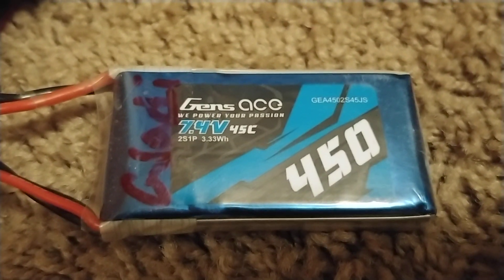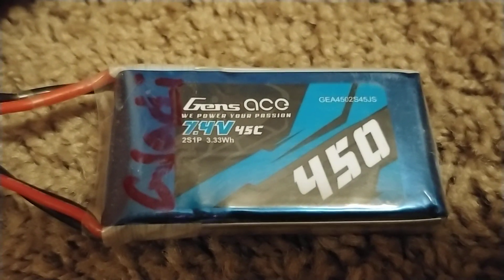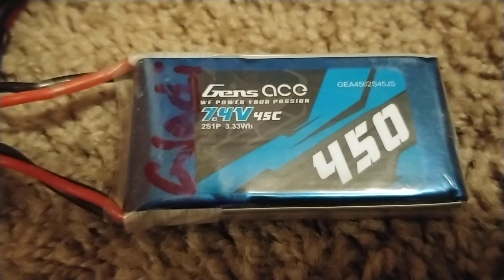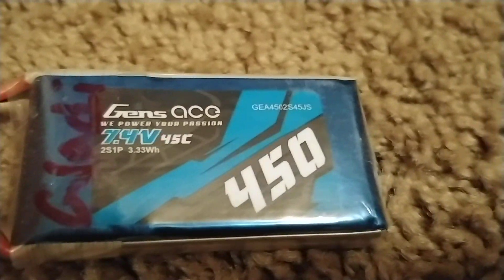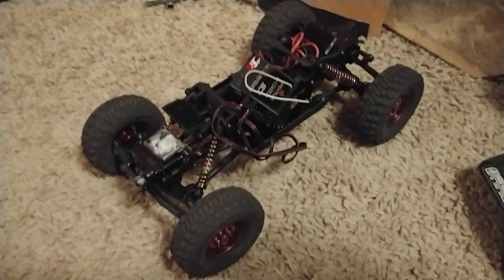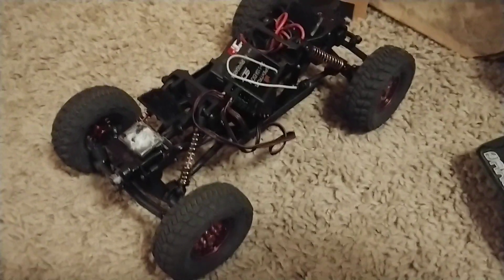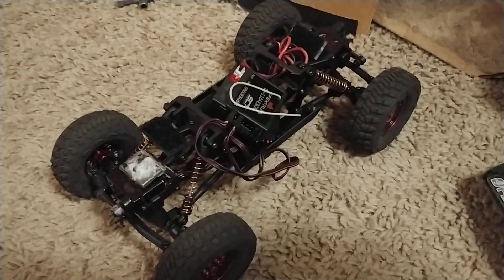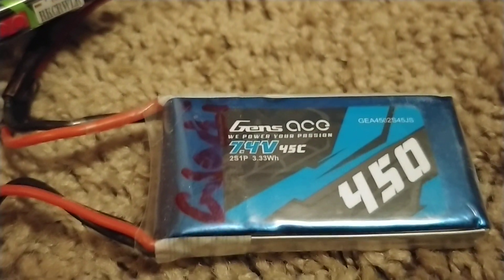Use quality batteries in the Scx24's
Was just testing out some batterys and the 20c jumped 10+ degrees in like no time at all. The 45c barely even jumped at all and I was pushing it much harder then the test prior. So use good quality batteries in your rig. Methinks if I kept running that 20C bad things were on the way.